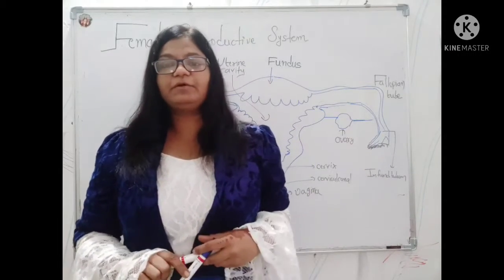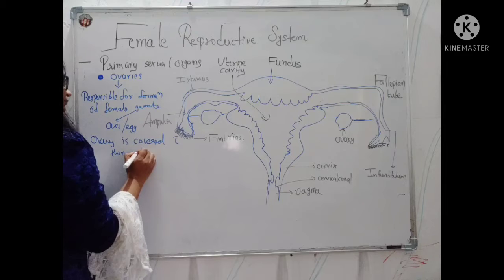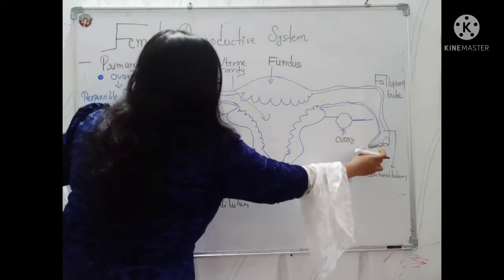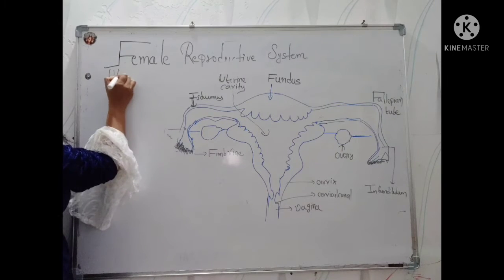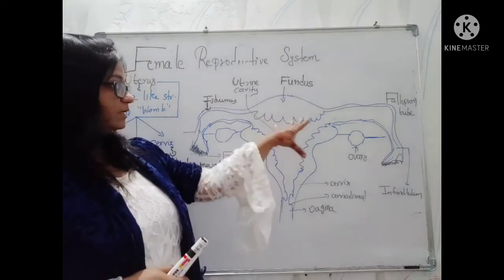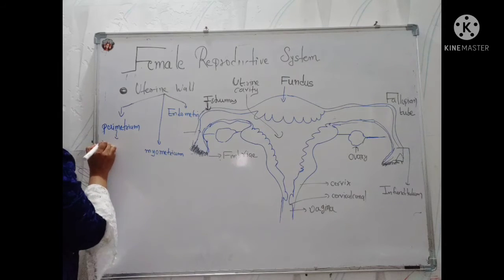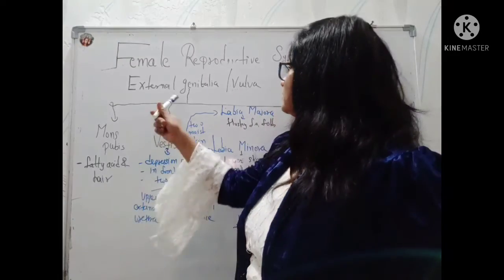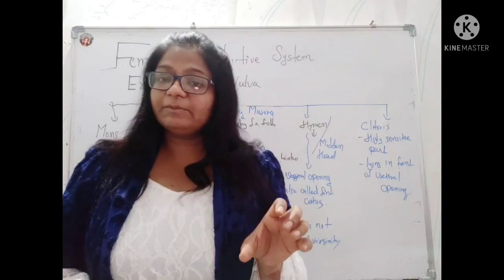Reproduction || Female Reproductive system Class 12 Biology # NEET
In this vedio I have discussed about class 12 Biology Ch 3

human reproductive system

Ovary
uterus
Vagina
external genitelia

please follow my another channel
Let's Biofy

for biological facts

concepts of biology

my Blogs on Google blogger
let's Biofy

I have giving lactures for class 11 and 12th Biology  at Clara classes also.

 you can download Clara classes App from your android mobile from Google play store.